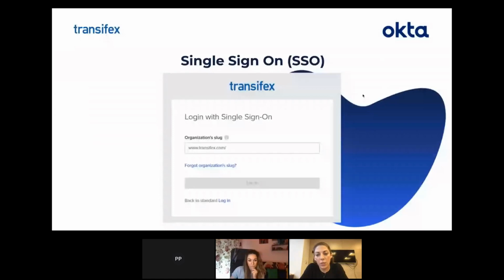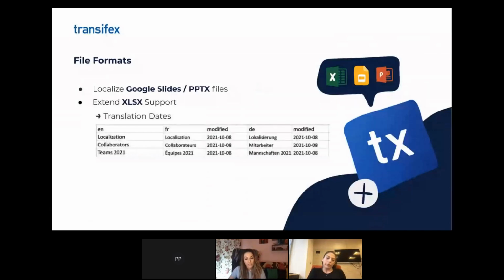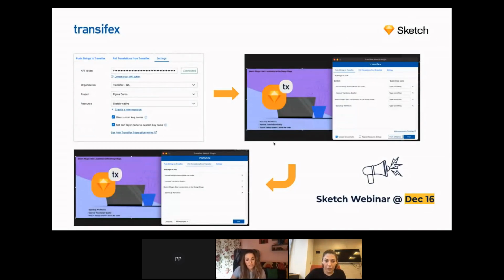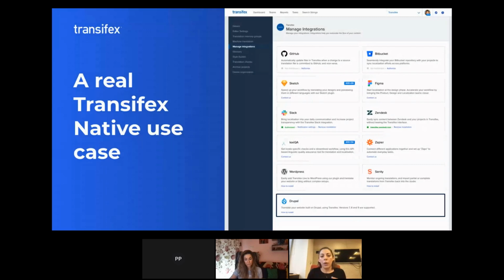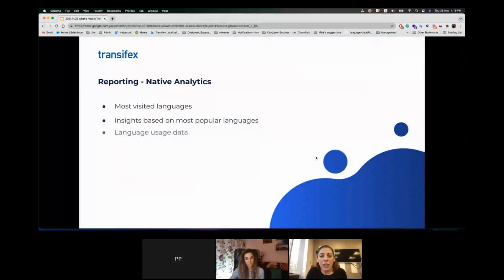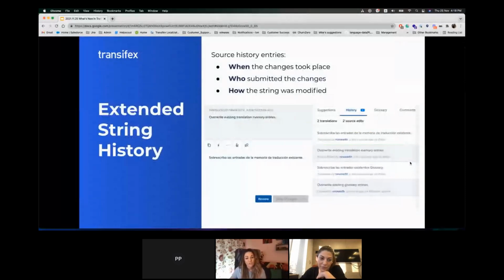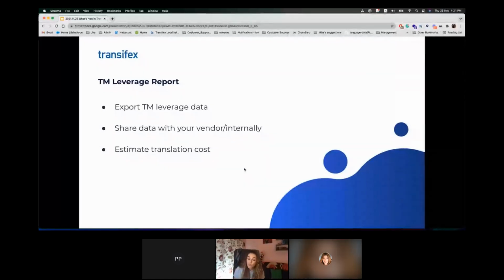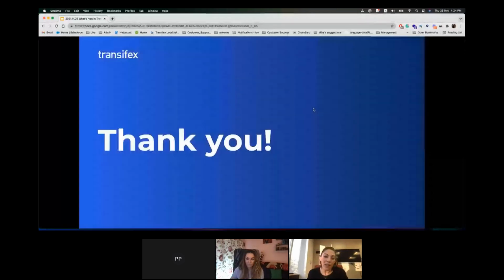[WEBINAR RECORDING] What's New in Transifex: Product Updates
In this webinar, we share best tips and tricks for making the most out of our recent feature releases and enhancements.

Join Maya, Head of Product, and Nina, Head of Customer Success, for an in-depth live demonstration and presentation of our latest product releases and enhancements, including:

00:00 Intro
1:31 SignSignOn
2:55 Integrations
8:31 Translation Memory
10:16 Transifex Native
15:49 Machine Translation
19:54 Reporting
22:46 Upcoming Releases
24:01 Questions

- SSO and SOC2
- Sketch, Zapier and Drupal Integrations
- New file formats supported
- Transifex Native
- Translation Memory Management
- Reporting